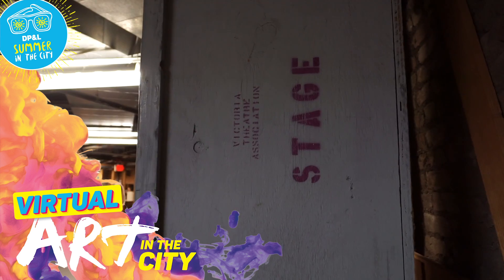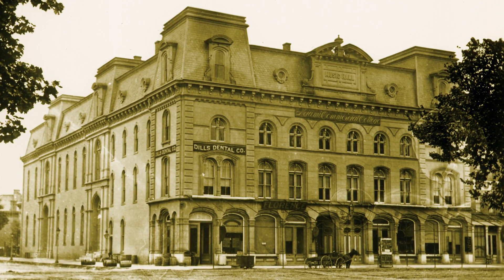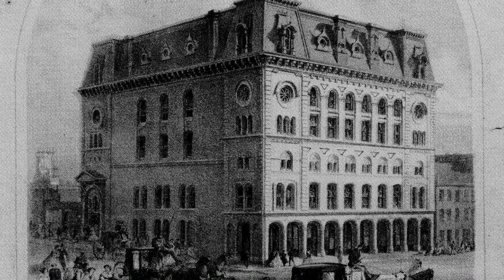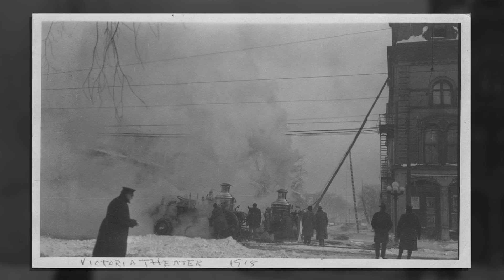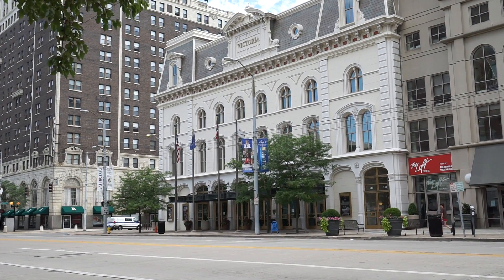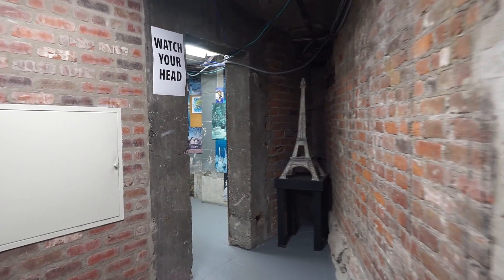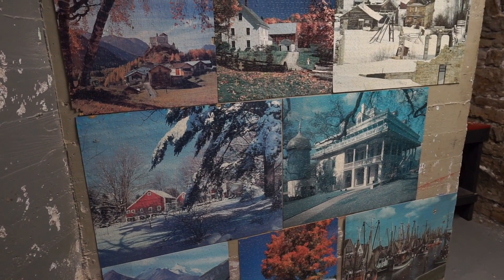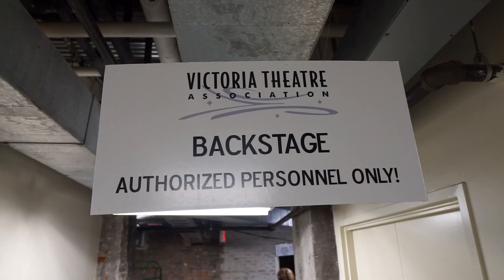Virtual Art in the City: Behind the Scenes at the Victoria Theatre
As part of the lineup of Virtual Art in the City, this short video takes you behind the scenes, or really -- under the stage -- of the historic Victoria Theatre in downtown Dayton. See hidden secret passages, and a special momento stagehands have left behind.